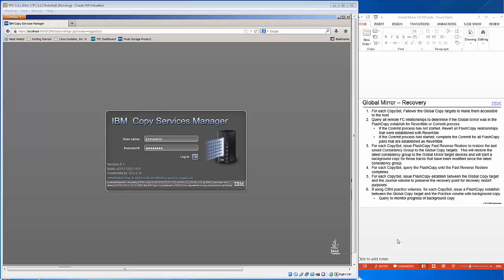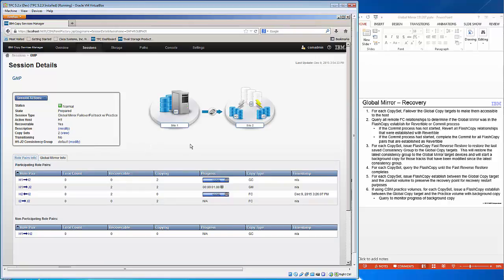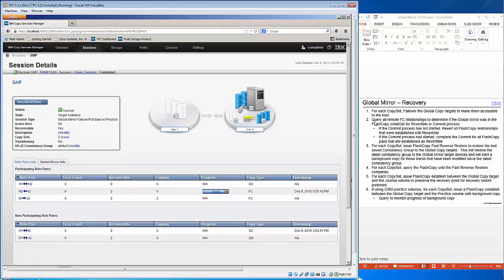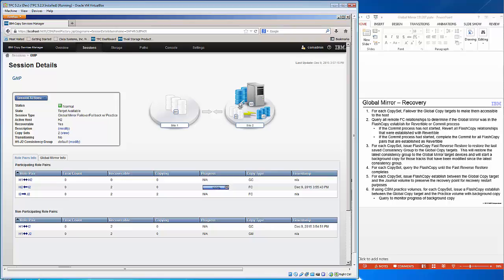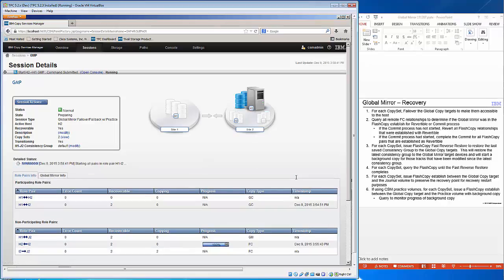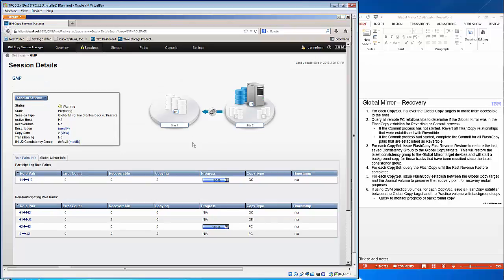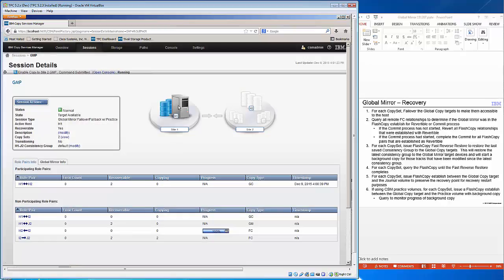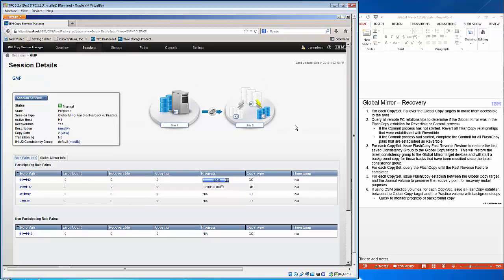How to failover and failback an IBM Copy Services Manager session